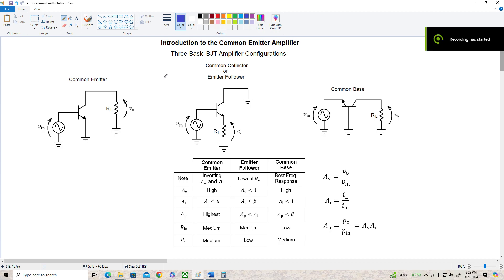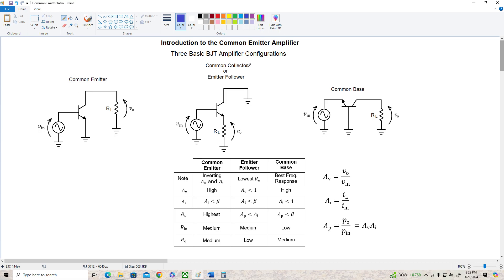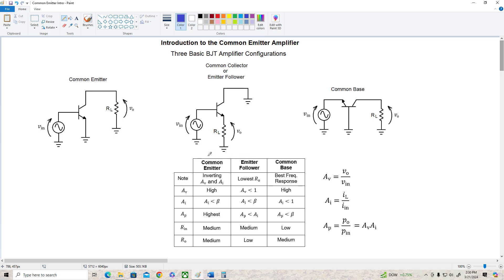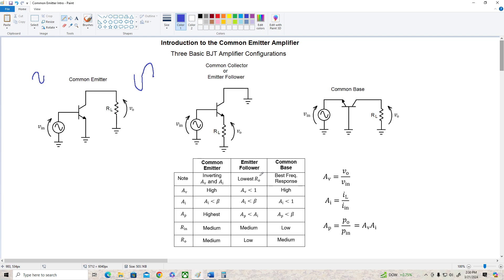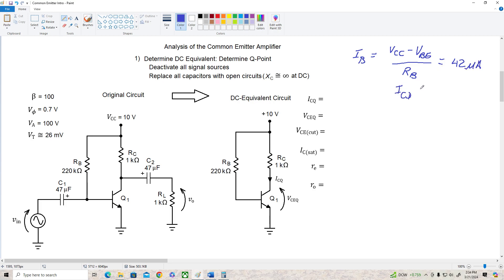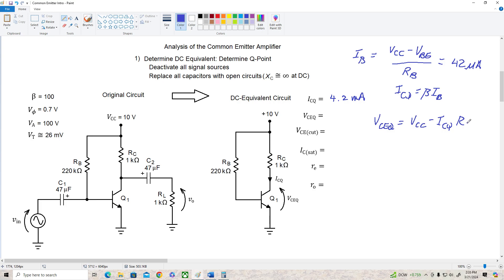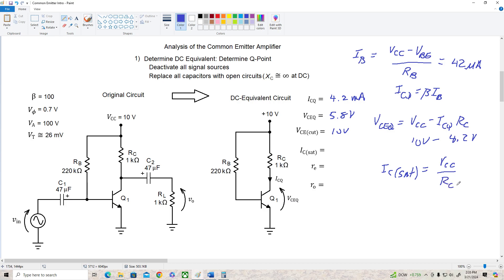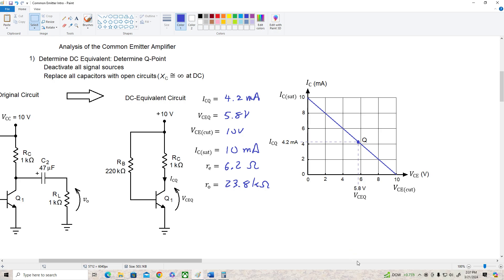Topic 29: Intro to the Common Emitter Amplifier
In this video we will discuss the characteristics of the basic common emitter amplifier. We derive the equations for the voltage gain and input resistance of the CE amplifier and analyze a simple CE amp circuit.